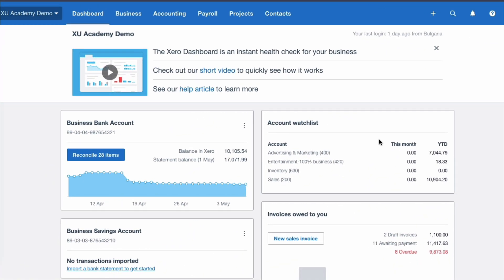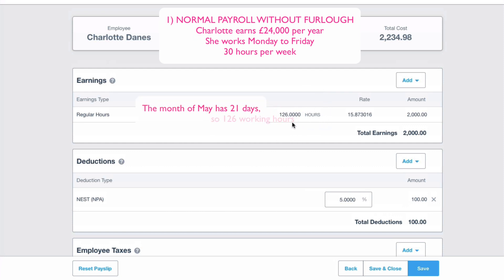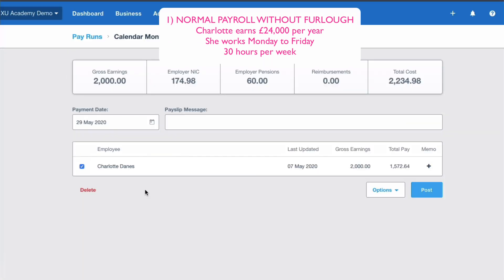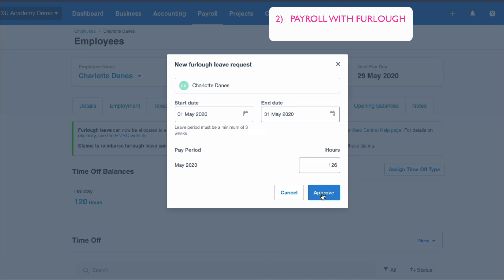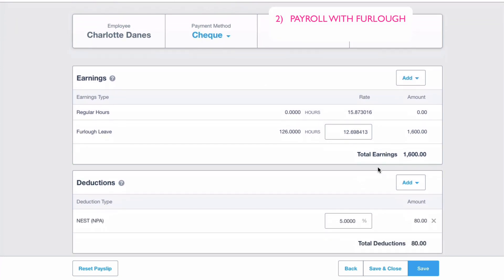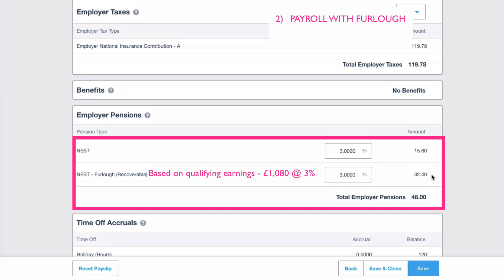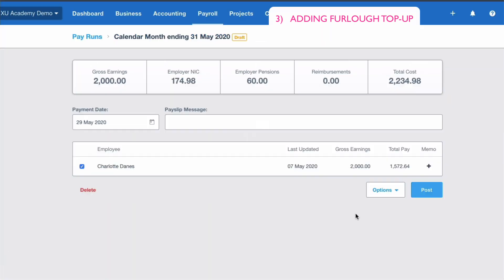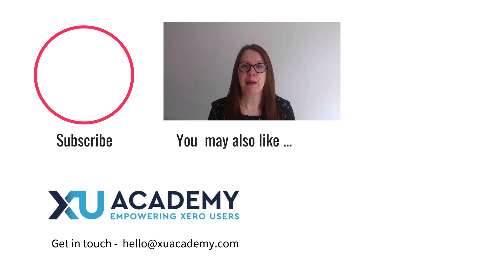How to furlough an employee in Xero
In this video I show you step-by-step how straightforward it is to furlough an employee in Xero.

If you need help with Xero get in touch to learn more about my affordable online courses, Xero email support and Xero 1-2-1 coaching.